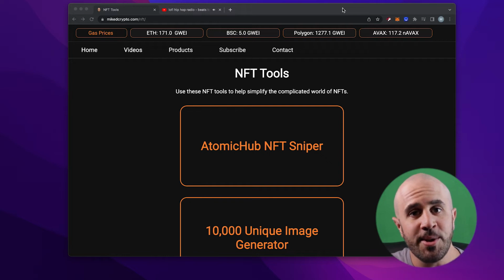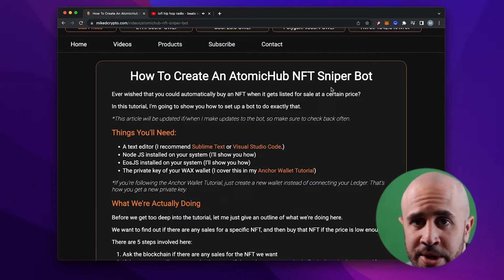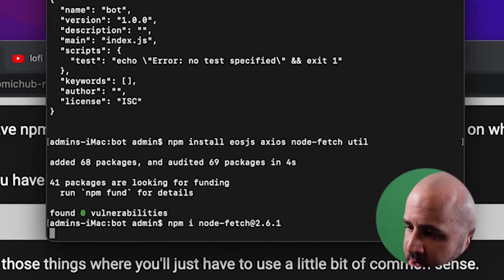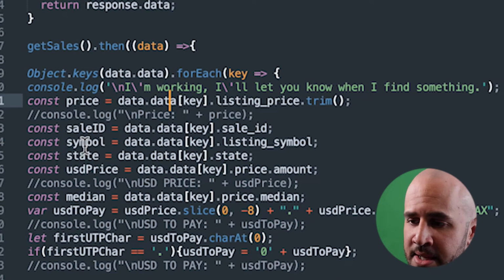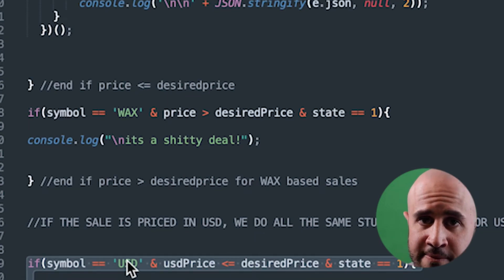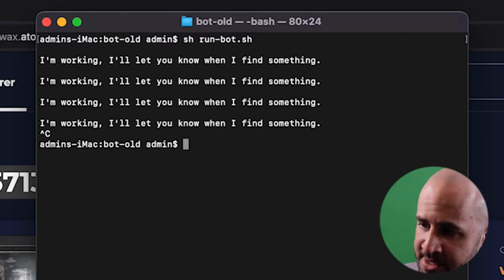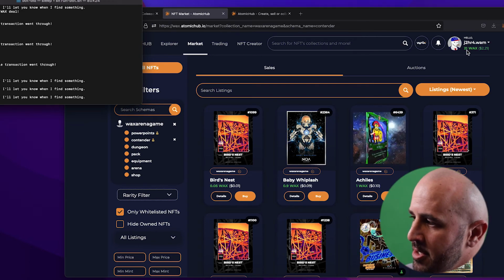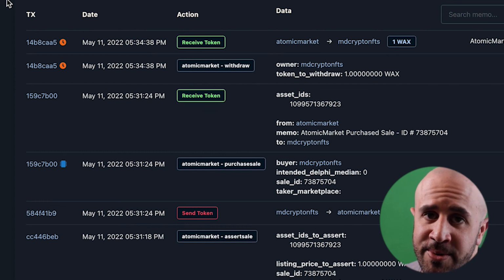I Created An AtomicHub Bot To Snipe NFTs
Ever wanted to set a buy order in case an NFT drops to a certain price? I built an AtomicHub NFT Sniper Bot that does exactly that.

This bot interacts with the AtomicHub contracts on WAX blockchain, and buy an NFT whenever someone lists it for sale at a price you specify.

Upcoming videos will show you how to create a token on wax, how to do airdrops on wax blockchain and more.

➡️➡️➡️ IMPORTANT LINKS ⬅️⬅️⬅️